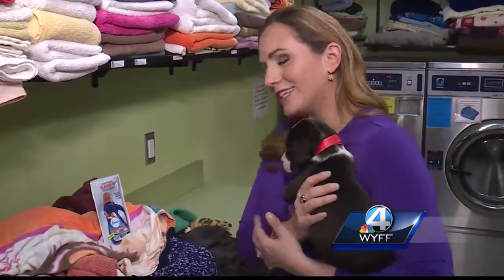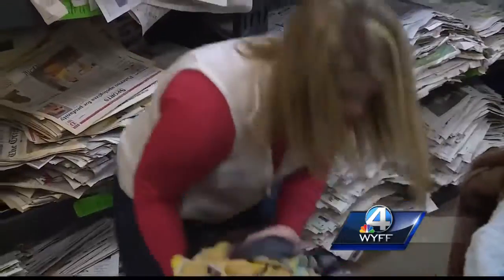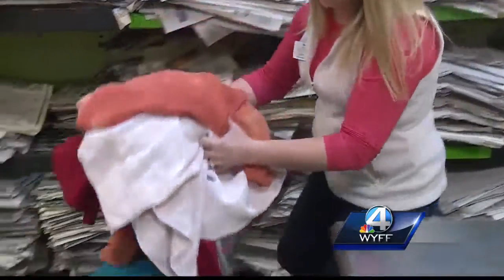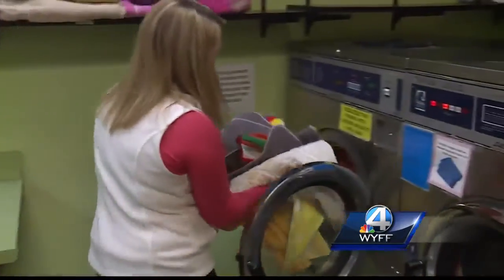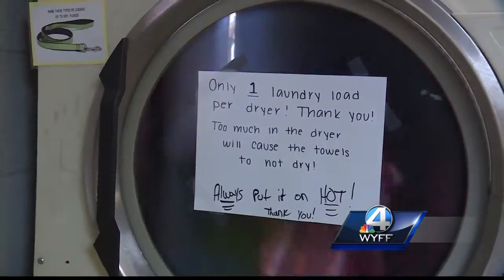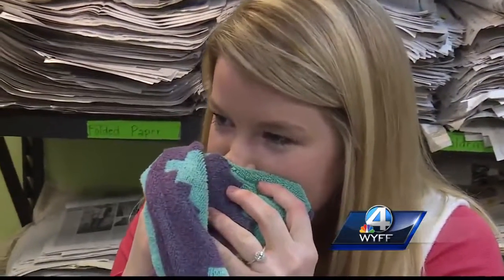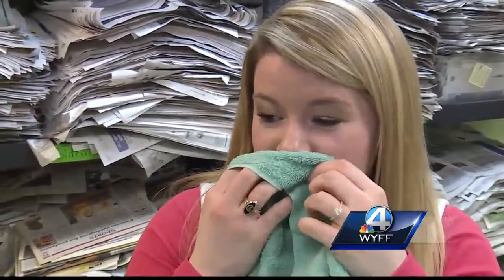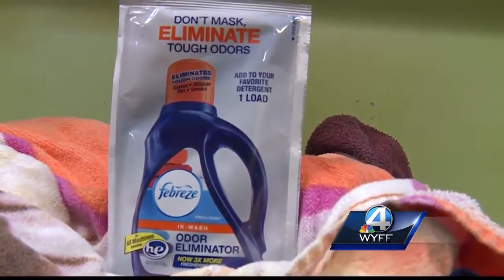Does it Work? Febreze In-Wash Odor Eliminator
There's a product out there that promises to eliminate any stink but does it work?